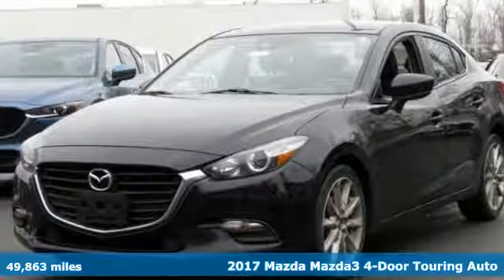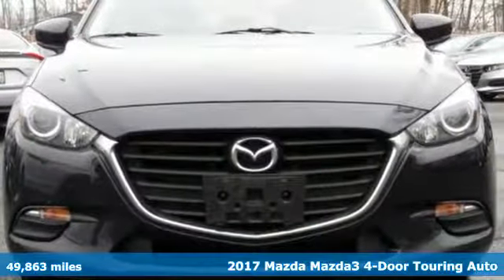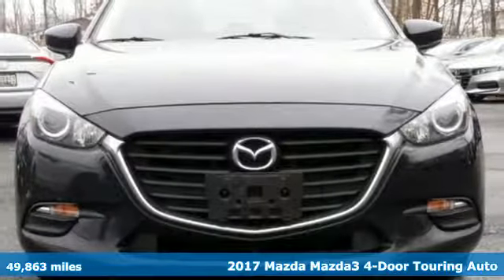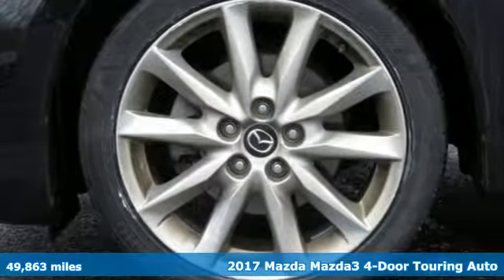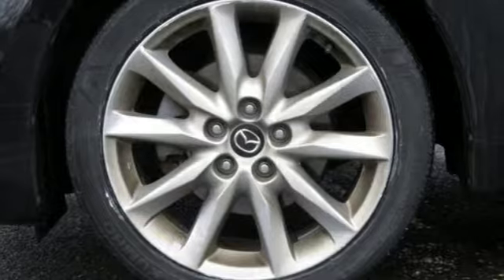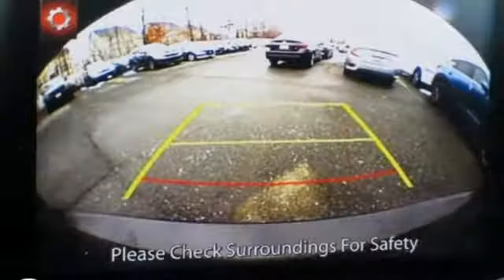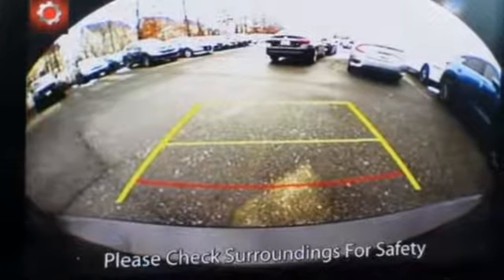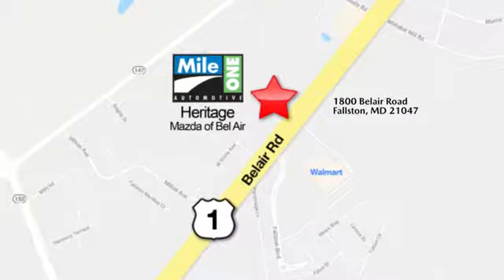2017 Mazda Mazda3 Baltimore MD Bel-Air, MD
Year: 2017
Make: Mazda
Model: Mazda3
Trim: Touring
Engine: SKYACTIVA®-G 2.0L 4-Cylinder DOHC 16V
Transmission: 6-Speed Automatic
Color: Black
Interior: Black
Mileage: 49863
Stock #: FP146462
VIN: 3MZBN1V74HM146462
**BLUE TOOTH**REAR CAMERA**PWR SEAT**LEATHERETTE**ALLOY WHEELS**ONE OWNER**CLEAN CAR FAX**BLIND MONITORING**brbrbrClean CARFAX. 2017 Mazda Mazda3 Touring FWD 6-Speed Automatic SKYACTIVA®-G 2.0L 4-Cylinder DOHC 16VbrbrRecent Arrival! 28/37 City/Highway MPGbrbrAwards:br * 2017 KBB.com Brand Image AwardsbrReviews:brbr * Precise handling when going around turns; many advanced and desirable features are available; quick acceleration; top crash test scores; refined interior with intuitive controls Source: Edmundsbrbrbr*Your additional costs are sales tax, tag and title fees for the state in which the vehicle will be registered, any dealer-installed options (if applicable) and a $299 dealer processing fee (not required by law). Prices are subject to change, and prior sales are excluded from these offers. While every reasonable effort is made to ensure the accuracy of this information, we are not responsible for any errors or omissions contained on these pages. Please verify any information in question with the dealer.

Address:
1800 Belair Road